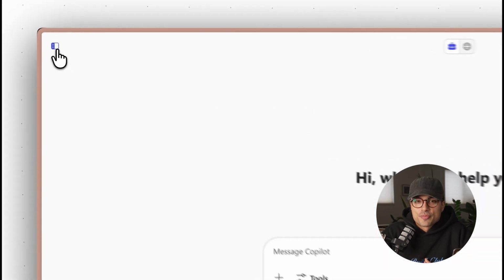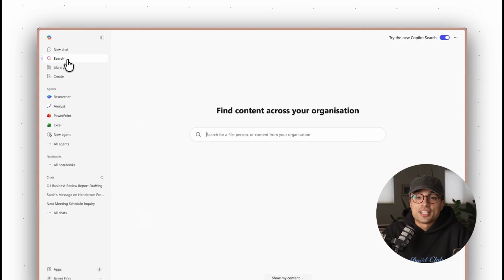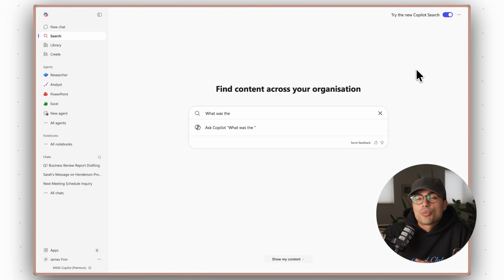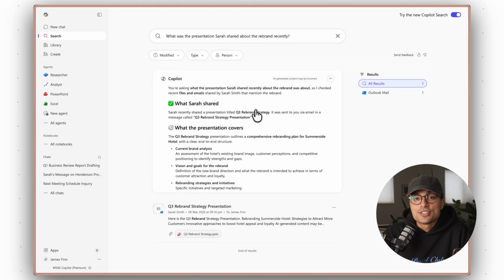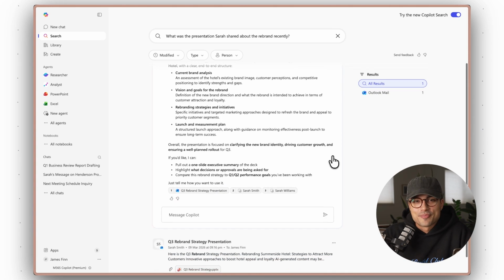Microsoft 365 Copilot Foundations #6: Microsoft 365 Copilot Search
This video is part of our Microsoft 365 Copilot for Enterprise - Foundations Course
Watch the full course and join 40,000+ AI builders at buildclub.ai
What should we cover next? Drop your suggestions in the comments!